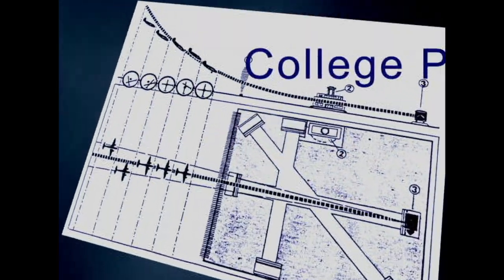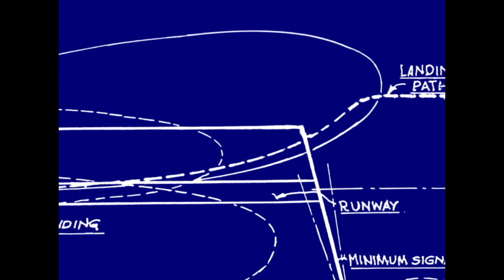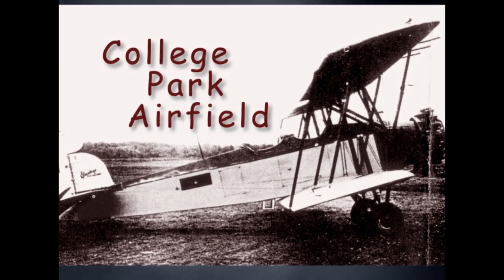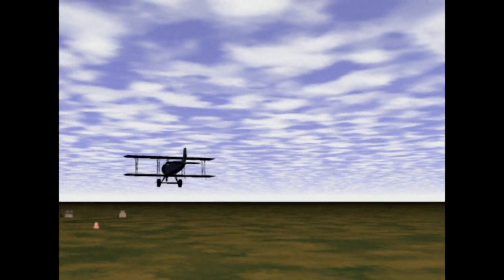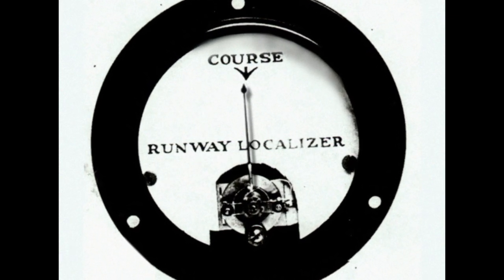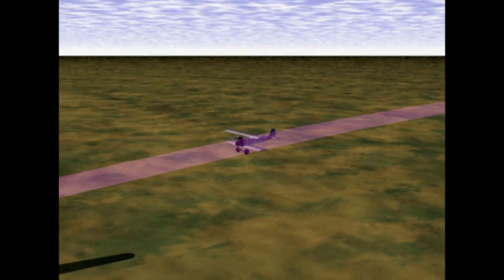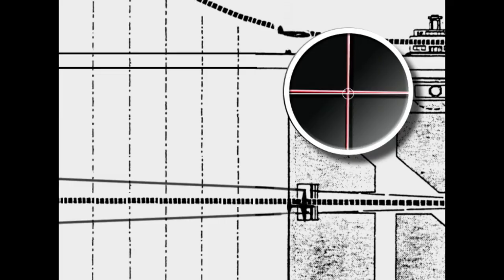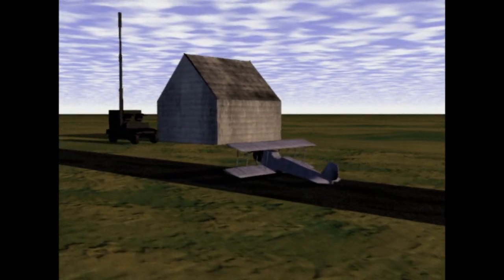Air Tracking Final Movie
Short film illustrating early air navigation technologies.  Philip Cook wrote, directed, narrated and edited this min-documentary.